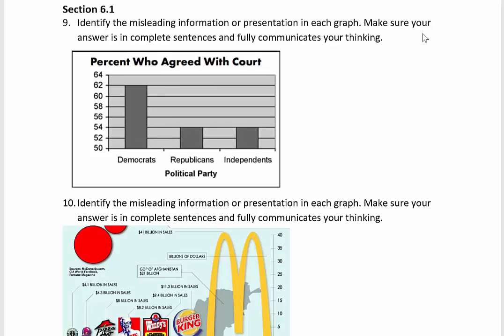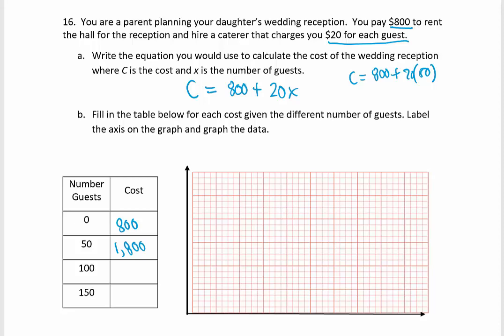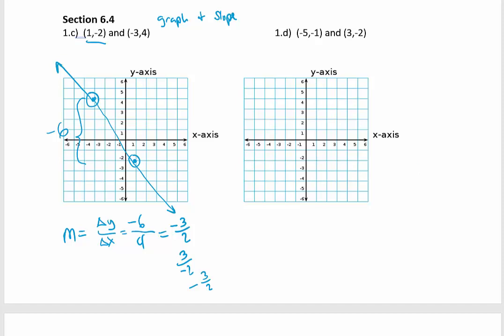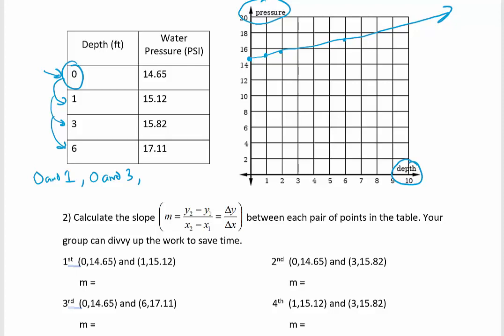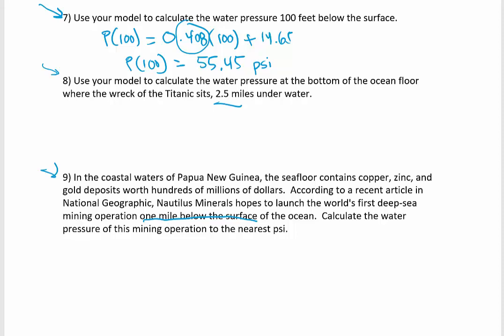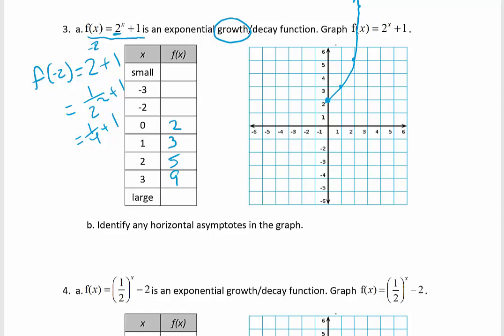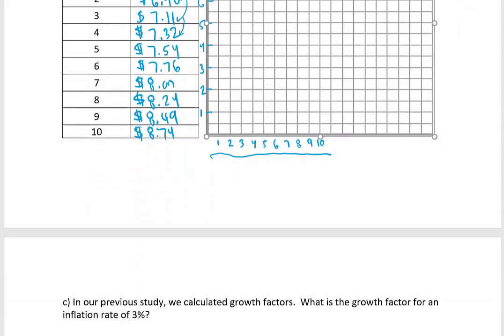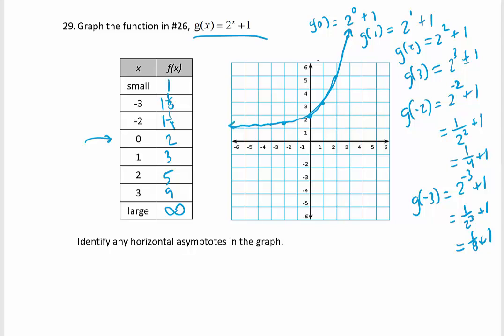Math 102 Chapter 6 Exercise Questions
0:00       Section 6.1: 9-12
6:21       Section 6.2: 11, 16
14:30     Section 6.3: 7, 14
19:17     Section 6.4: 1c, 1d, 4, 11, 14
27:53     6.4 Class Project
44:48     Section 6.5: 2-5
1:05:45  Section 6.6: 23, 27, 29